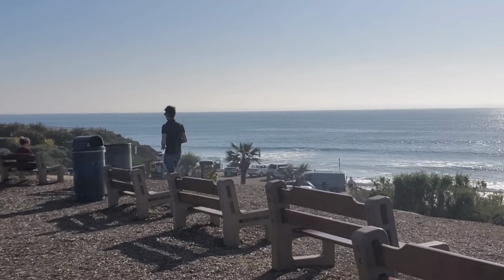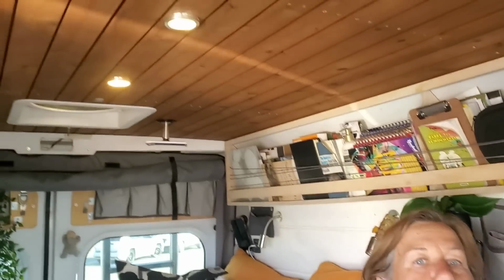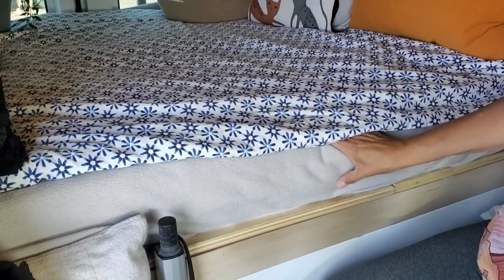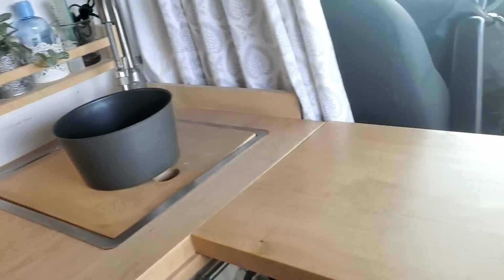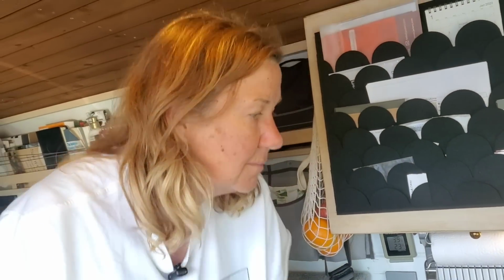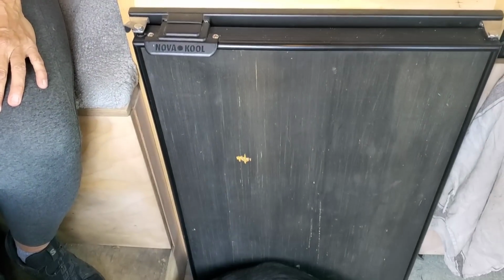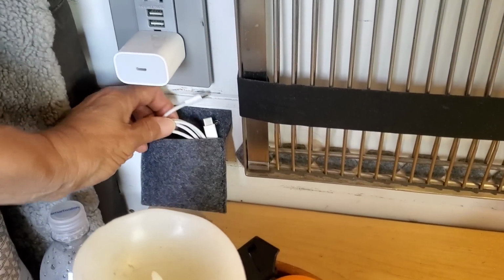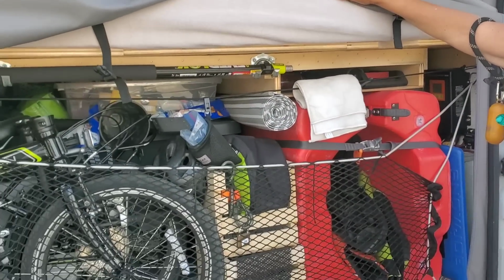After 4 years & A Traumatic Accident At 59 She Still Loves Living In Her Van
Four years of van life and a traumatic accident that nearly totaled her tiny house van has not dampened this solo female nomad's love for living in her van.  If anything she says that she love and appreciates living in her van more than ever. Every winter Natalie leaves the bitter cold of Quebec, Canada and travels to warmer temperatures along the Pacific Coast soaking in the beauty and sun along the way. While she was in San Diego this year she was gracious enough to let me tour her beautifully crafted tiny home on wheels. I know you will love it, including a unique kitchen counter set up and all the creative storage ideas.
Below is the Link to Natalie's Channel:
Lalylun's Sporadic Chronicles